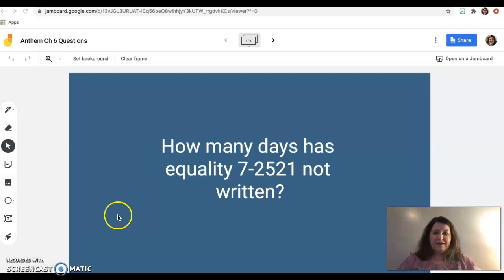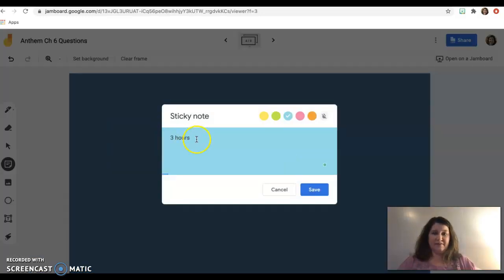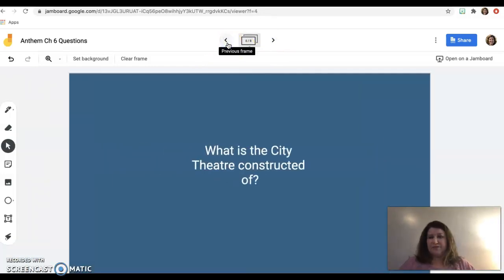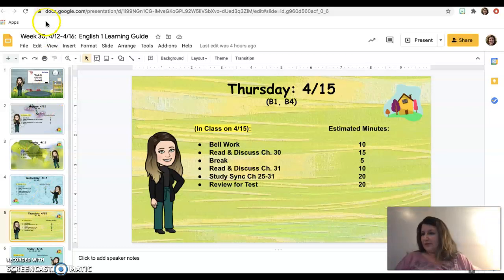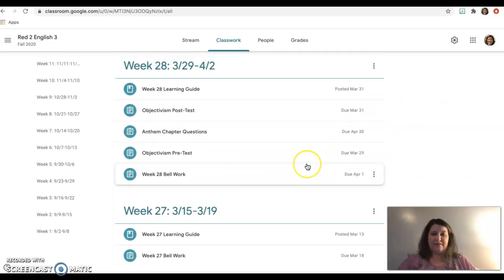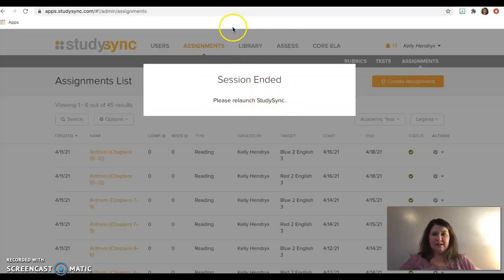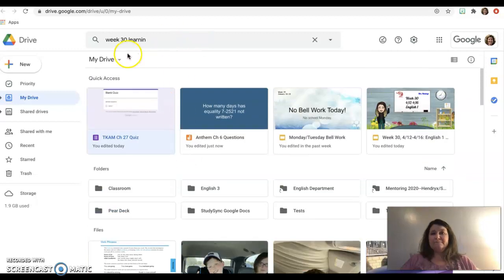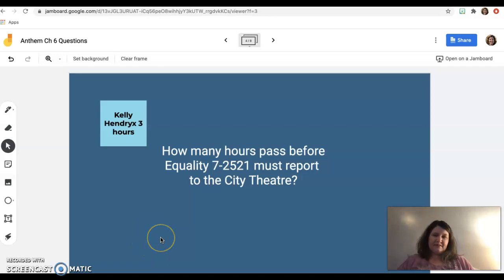Using Jamboard in the Classroom